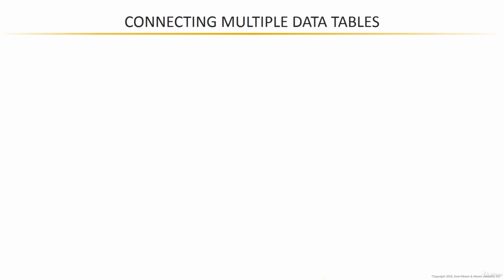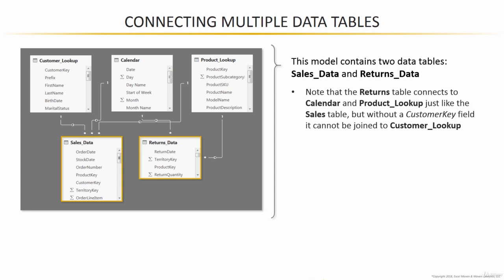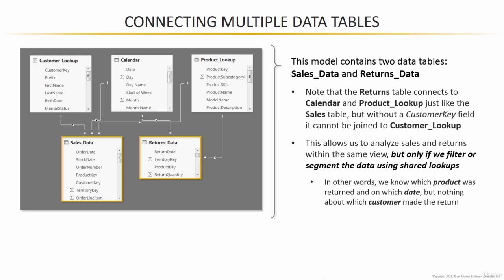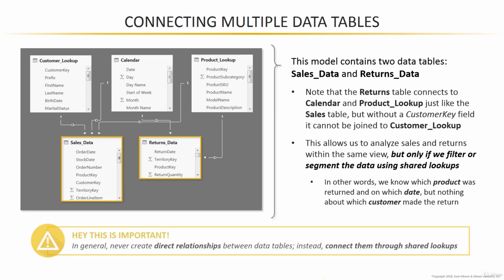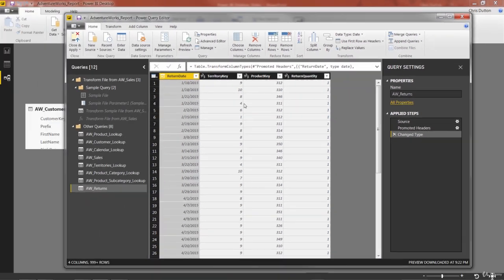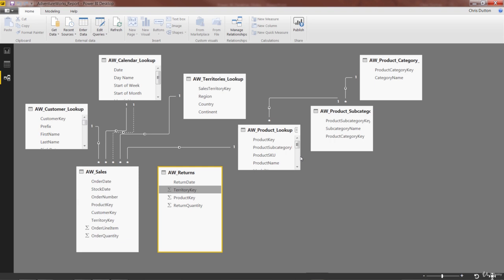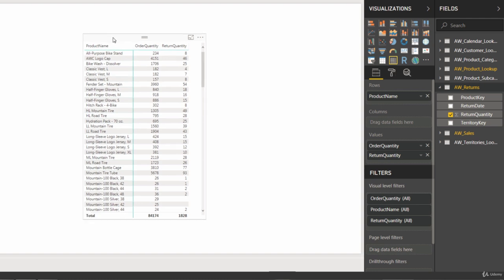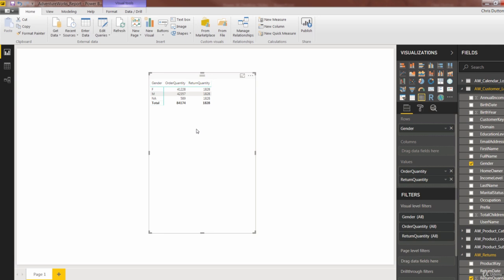Power BI tutorial for Beginners | Power BI Dashboard in English | Power BI Course 2024 Part 44.